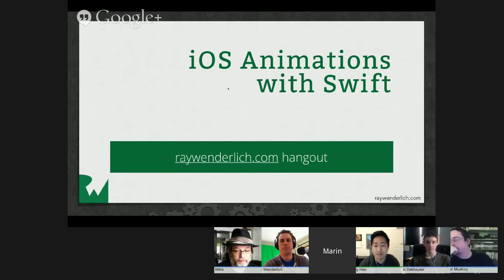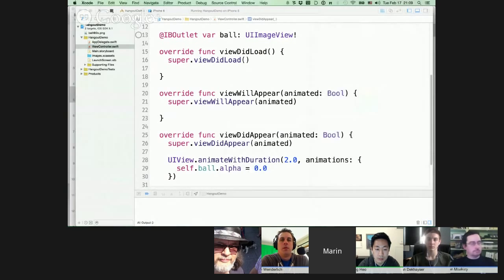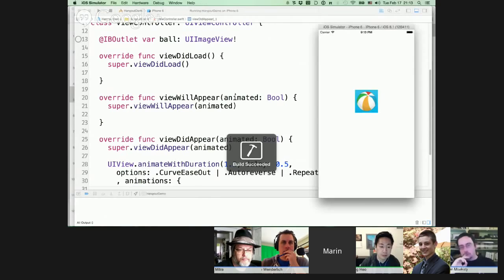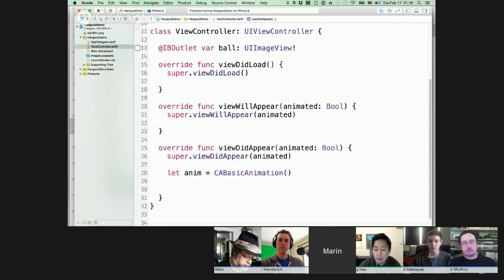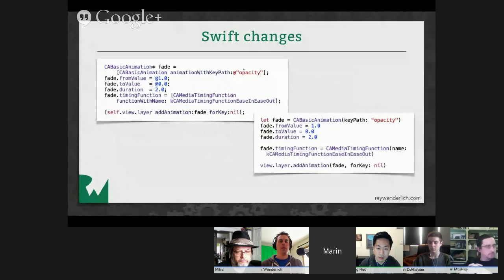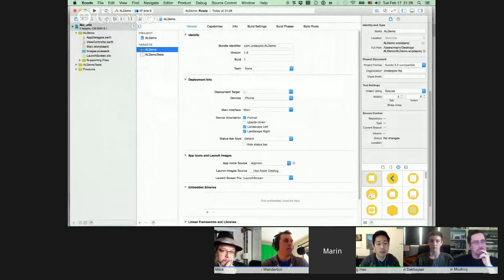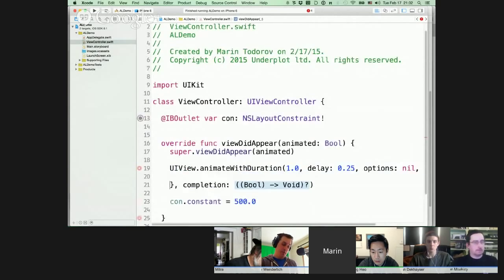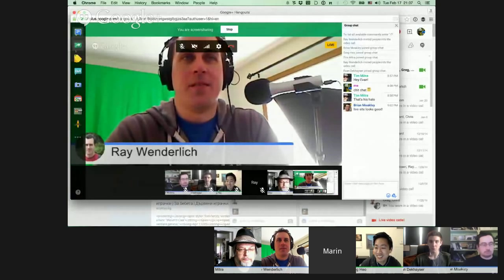February 2015 Tech Talk: iOS Animations with Swift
This month tutorial team member and book author Marin Todorov will be presenting iOS Animations with Swift.

Animations are very important part of the user experience on iOS - they add fun and polish to your app's UI. Even more important - ever since iOS 7 came out UI animations are the way to set your app apart from the mass of similarly looking flat apps out there.

In this tech talk, Marin will give you a short overview of what changes about creating animations with the advent of Swift. He will also demo how to create modern animations including visual effects and auto layout.

Marin is the author of the iOS Animations with Swift video tutorial series at raywenderlich.com.